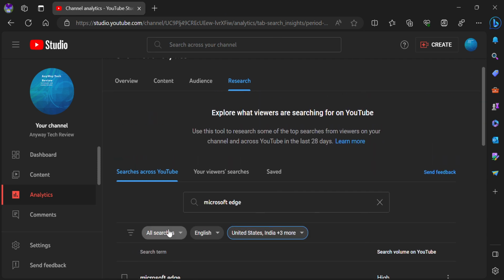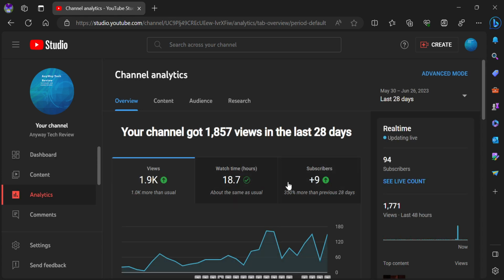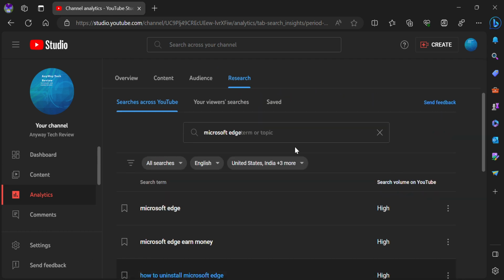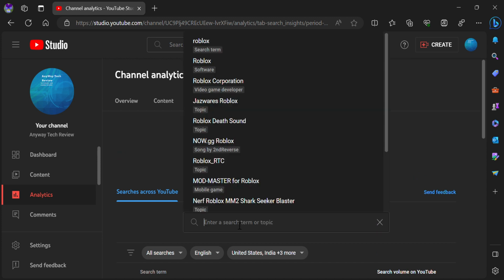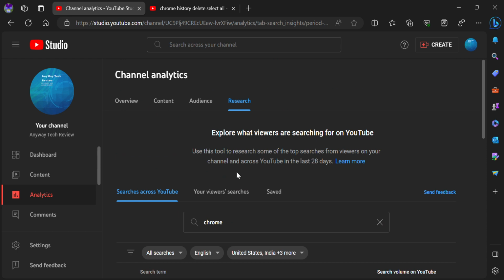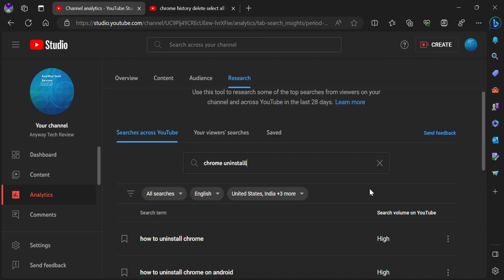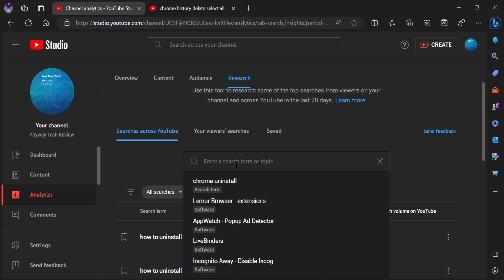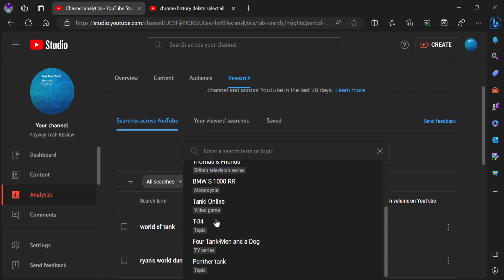how to use YouTube research tool and how it will help boost youtube channel effectively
how to use YouTube research tool and how it will help boost youtube channel effectively and boost your watch hours and subscribers on youtube using youtube studio